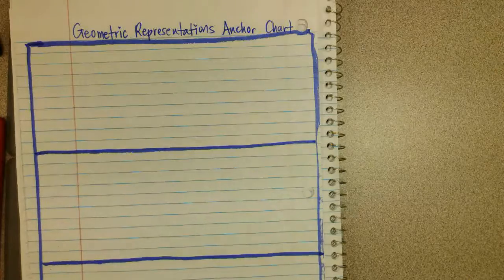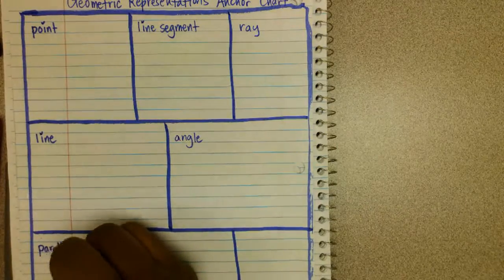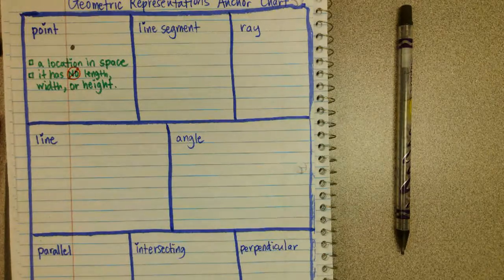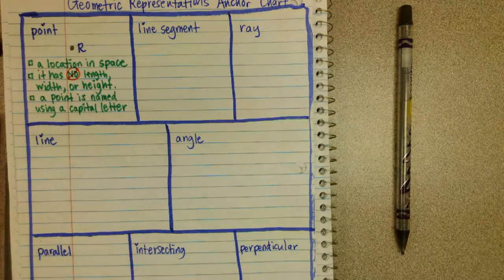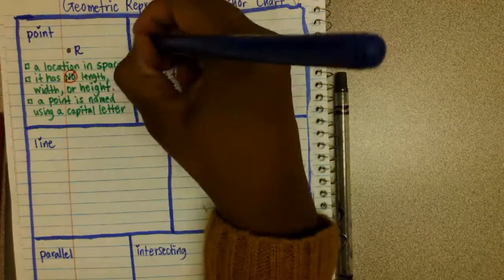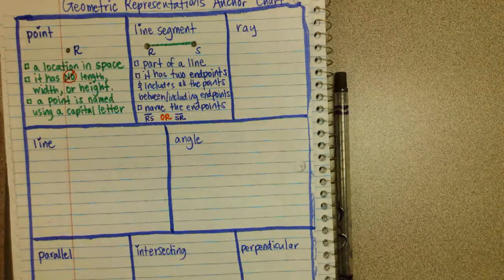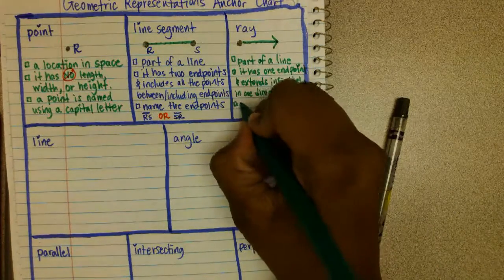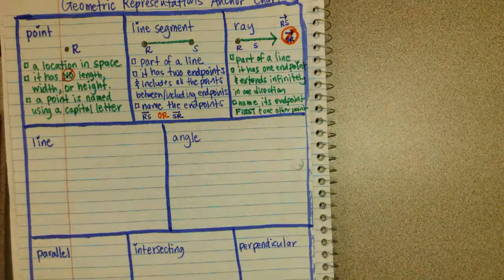Create a Geometric Representation Anchor Chart